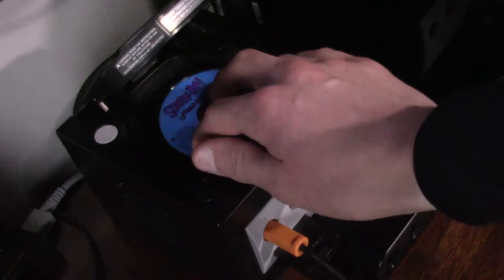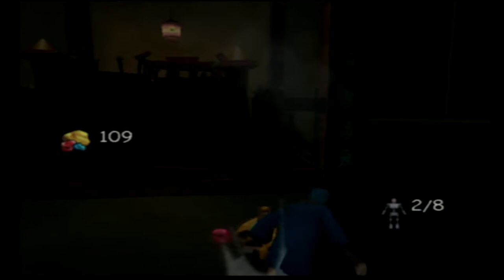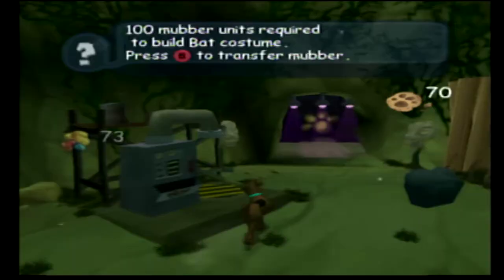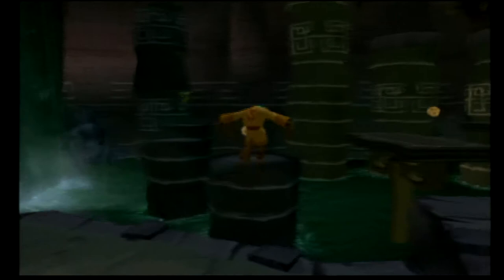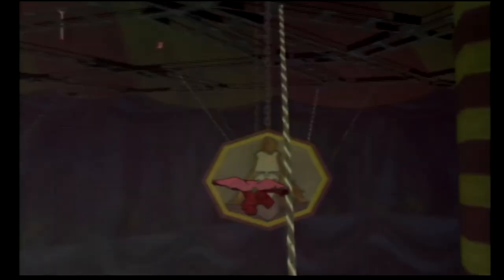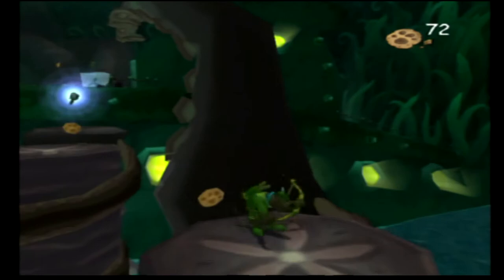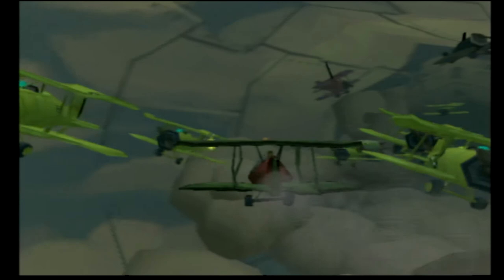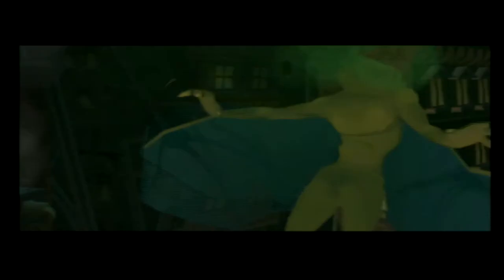Scooby-Doo! Unmasked - Jeremy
Scooby-Doo has quite a few video games, and what better way to celebrate spooky season than to look at one of them, Scooby-Doo! Unmasked.

Is it any good? Eh.

What did you think of this new format? Please leave any feedback and criticisms you may have in the comments, it would be greatly appreciated. Thank you.